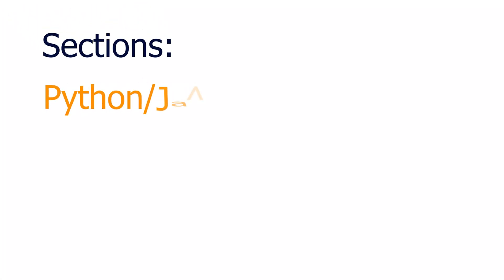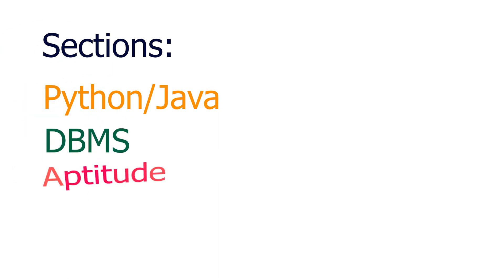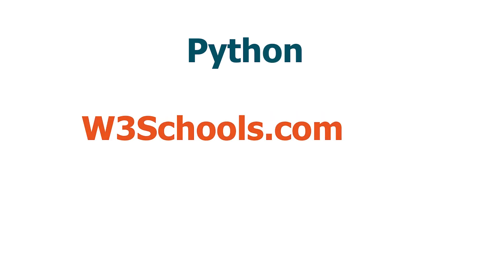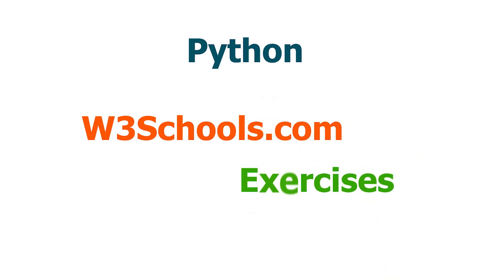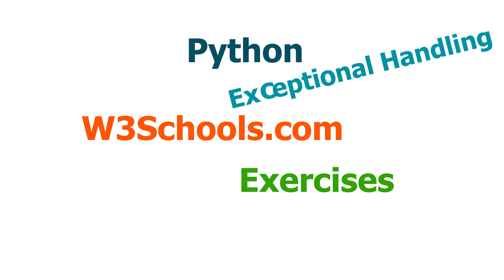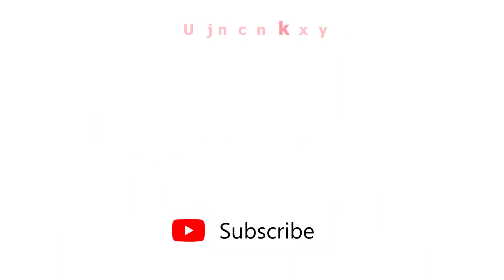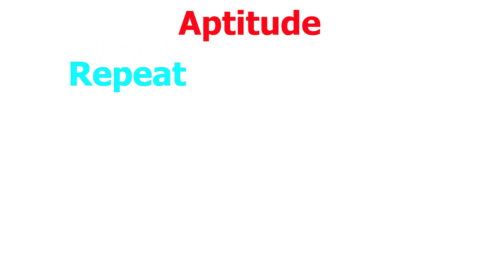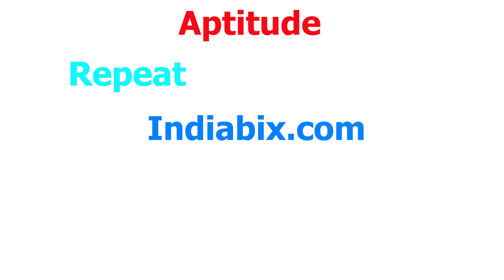InfyTQ Last Minute Preparation for Qualifier Round | InfyTQ 2022 Batch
Last Minute Preparation 0:00
Last Minute Preparation 0:30
Sections 0:36
Python 1:04
DBMS 1:34
DBMS